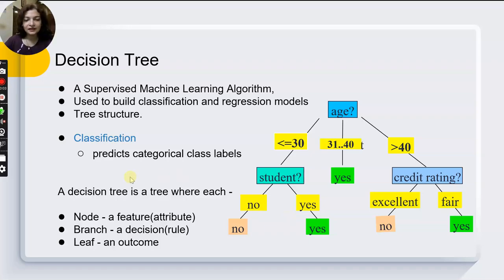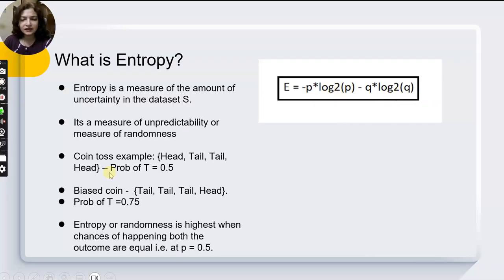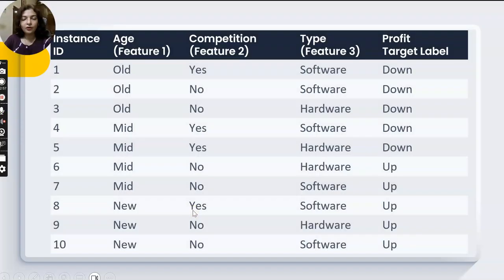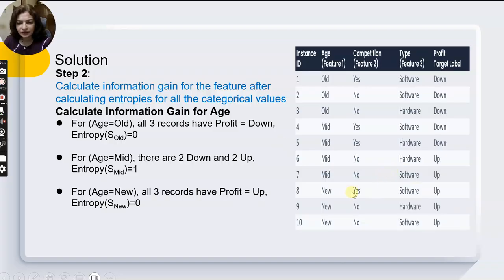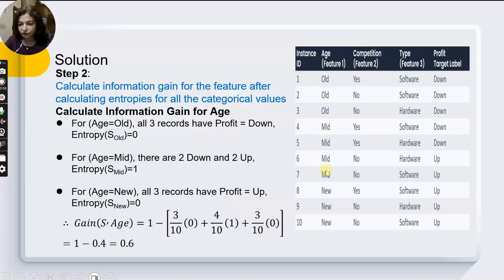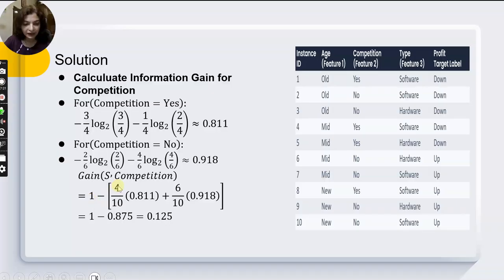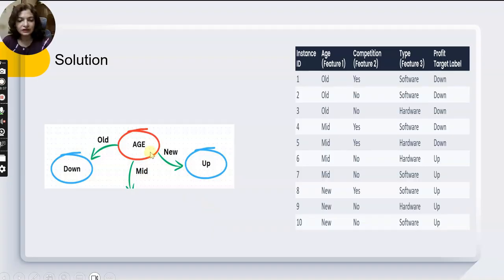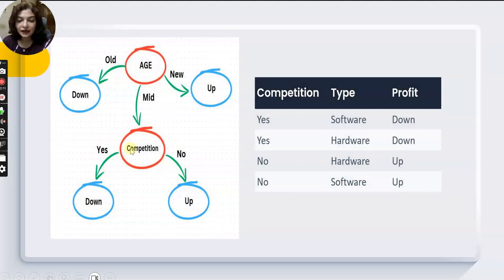Decision tree solved problem second example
Decision tree solved problem